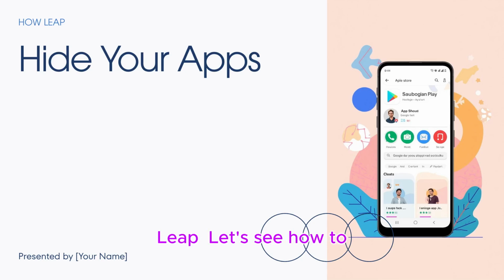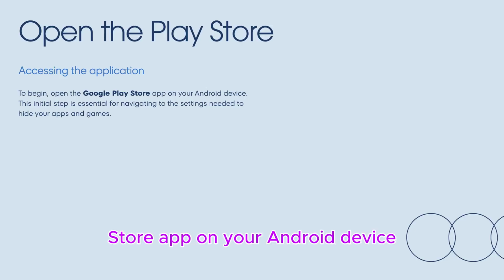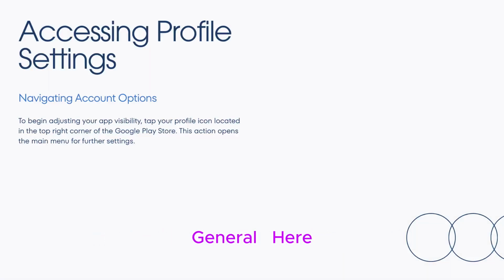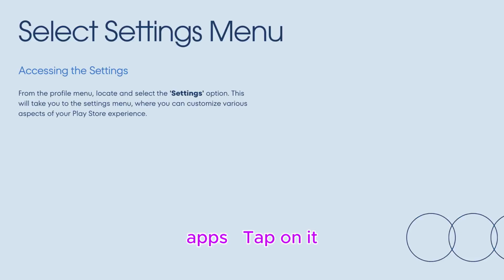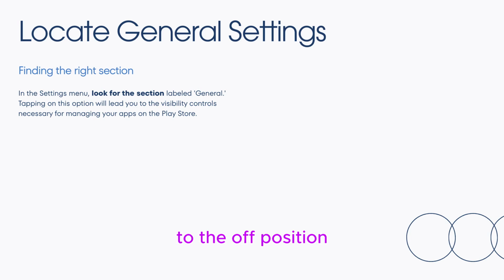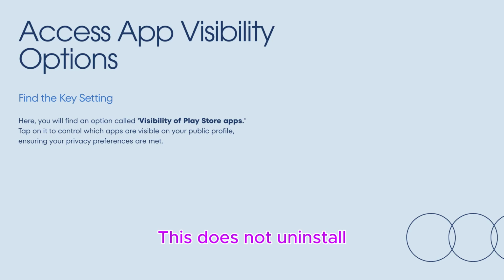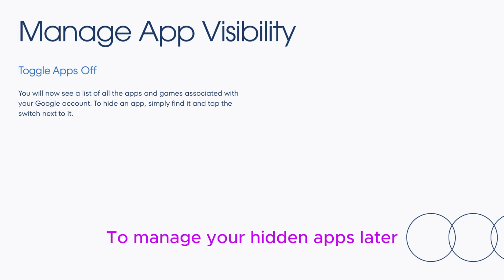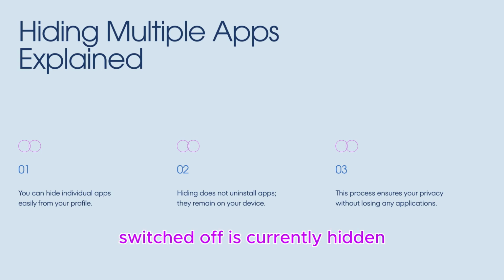How To Hide Apps And Games on Play Store?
Learn how to hide apps and games on Play Store with this complete step-by-step tutorial for managing your Google Play Library. In this video, we show you exactly how to hide apps and games on Play Store using the simple method of accessing your Play Store app, tapping your profile icon, going to Settings, and using the visibility controls to hide specific titles from your installed apps list. We cover the entire process including how to unhide apps later, understanding that hiding removes them from your library view but not from your device, and how this helps organize your app collection. We also explain the difference between hiding apps and uninstalling, plus tips for managing family library visibility. At How Leap, we simplify your digital life with clear, actionable tutorials. If this guide helped you understand how to hide apps and games on Play Store, please support us by liking this video, subscribing to How Leap for more Google Play tips and privacy tricks, and hitting the bell for our latest content.